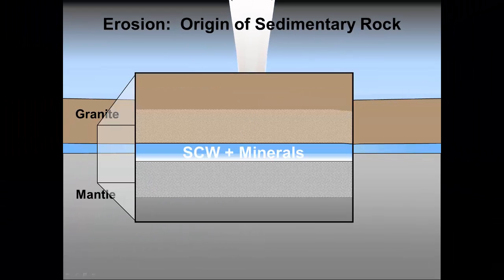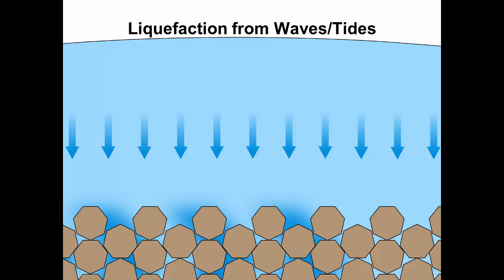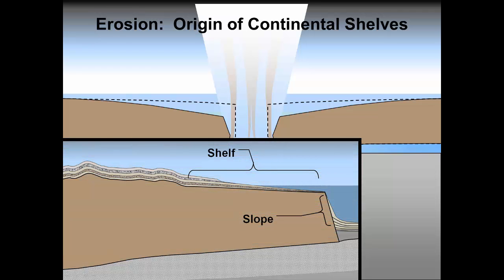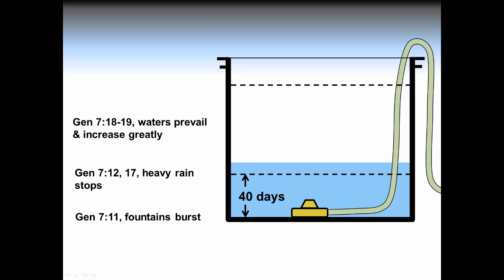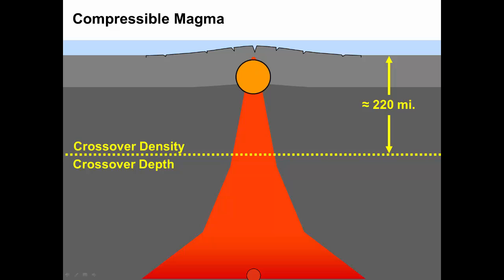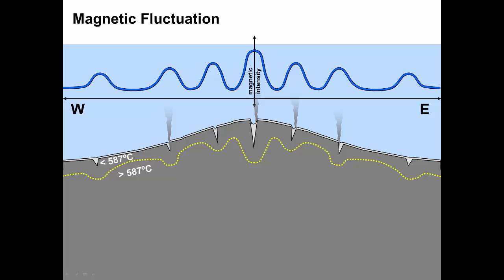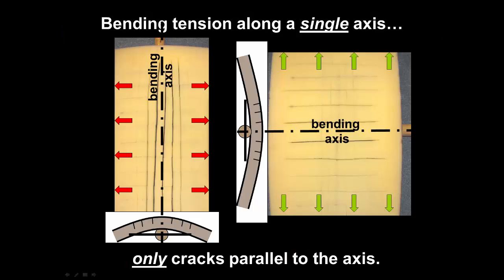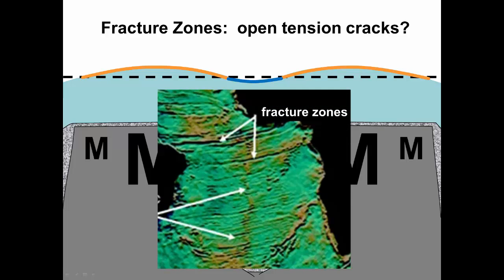Hydroplate Theory Overview Part 3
Same content available at Rumble.com

In depth overview of Walt Brown's Hydroplate Theory
Covers: Sedimentary Layers & Fossil Formation, Liquefaction, Mid Ocean Ridge Origin, Problems w/ Seafloor Spreading Theory.  For more information on the HPT check out Dr. Walt Brown's and Real Science Radio's resource page.